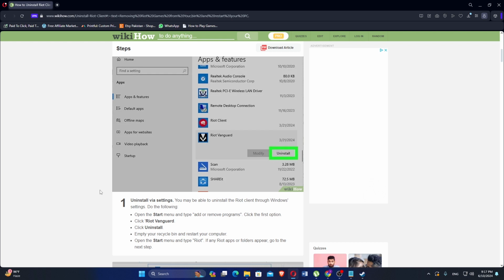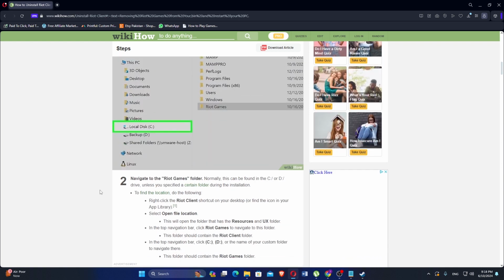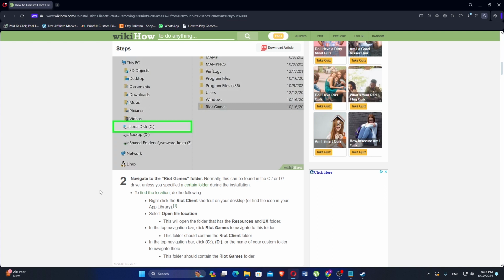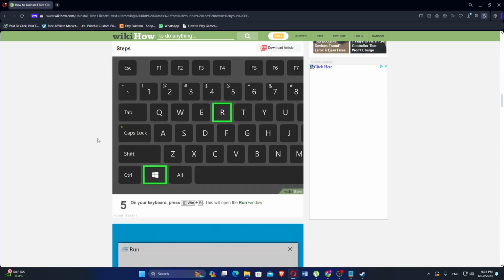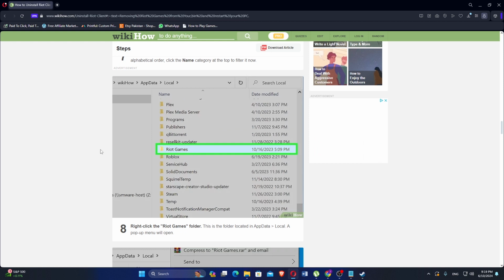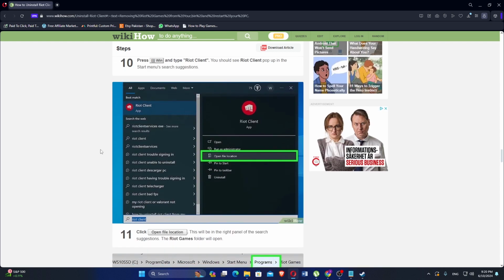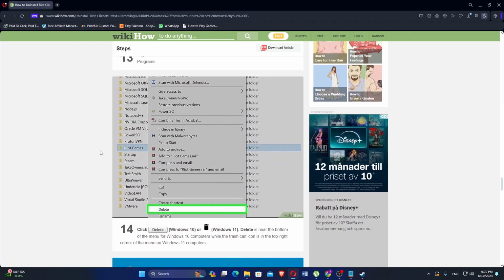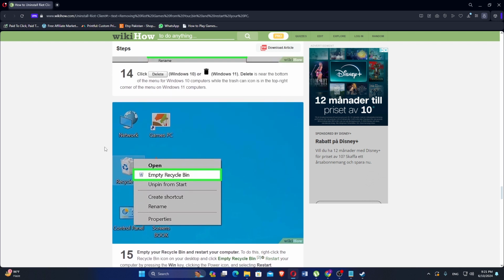How to Delete Riot Games From PC (NEW WAY)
How to Delete Riot Games From PC